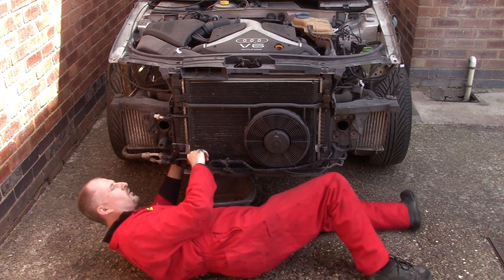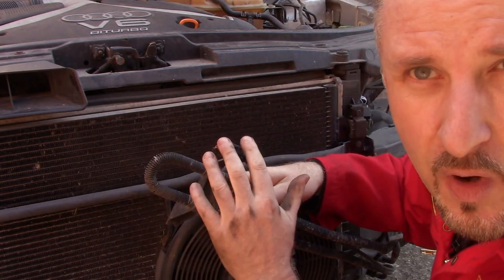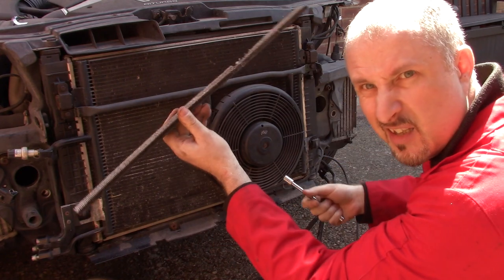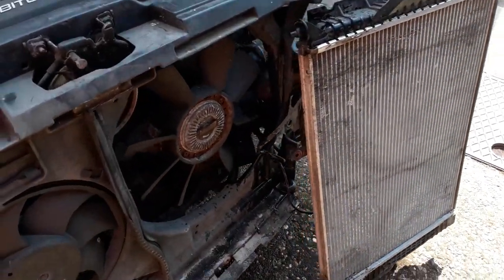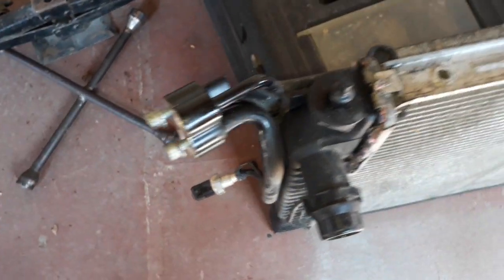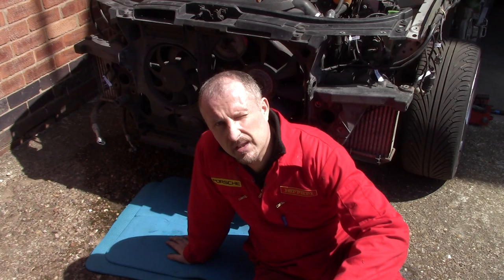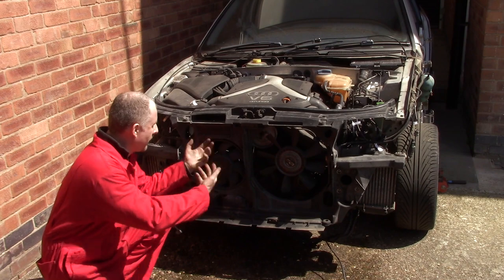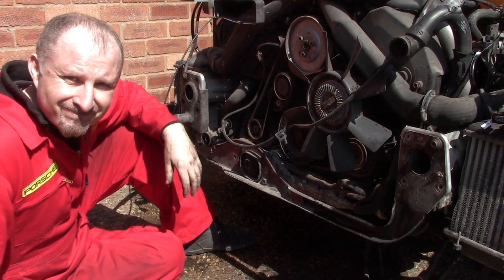Removing the Core Support: Audi 2.7 Bi-Turbo. Ep10.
Now that we have a sunny day, let’s see if we can remove the core support from my Audi A6 2.7T donor car, so we can take a closer look at this 2.7 Bi-Turbo engine.

Will this job go to plan this time? Probably not.